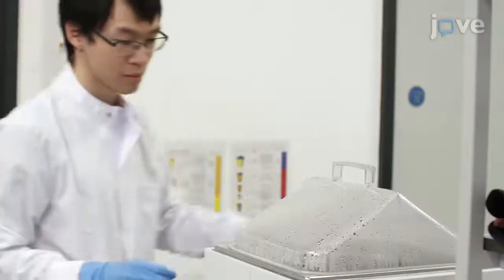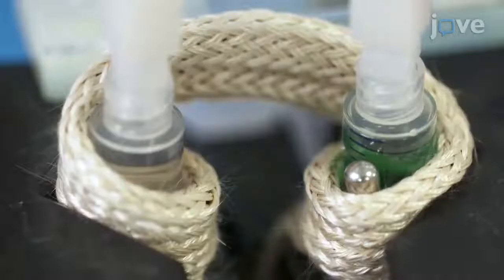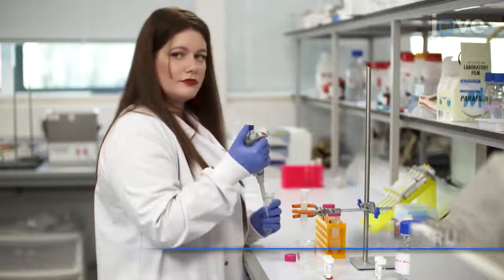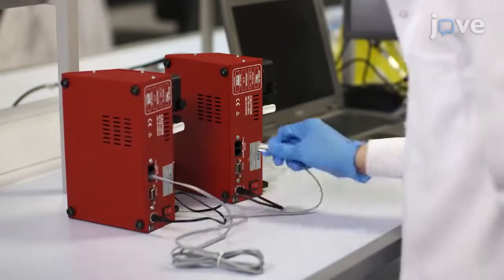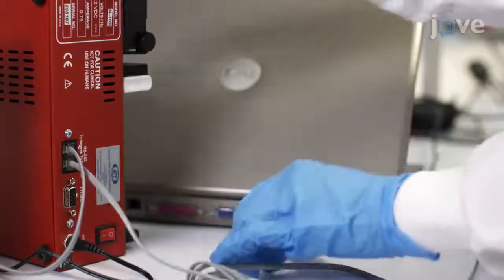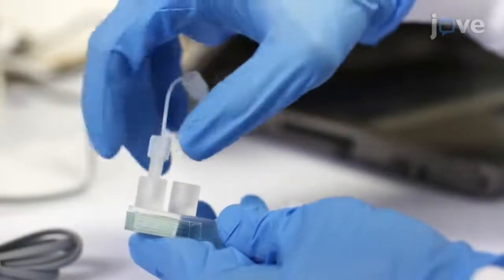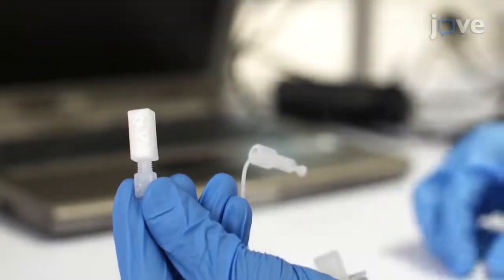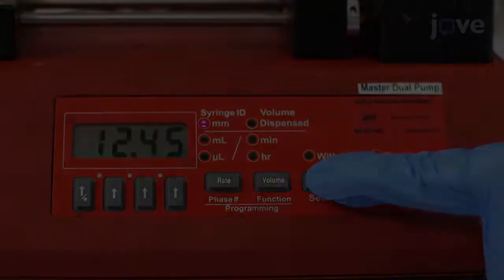Microfluidic Production Of Lysolipid-Containing Temperature-Sensitive Liposomes l Protocol Preview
Microfluidic Production of Lysolipid-Containing Temperature-Sensitive Liposomes -  a 2 minute Preview of the Experimental Protocol

Calvin  C. L. Cheung, Guanglong Ma, Amalia Ruiz, Wafa T. Al-Jamal
Queen's University Belfast, School of Pharmacy;

The protocol presents the optimized parameters for preparing thermosensitive liposomes using the staggered herringbone micromixer microfluidics device. This also allows co-encapsulation of doxorubicin and indocyanine green into the liposomes and the photothermal-triggered release of doxorubicin for controlled/triggered drug release.